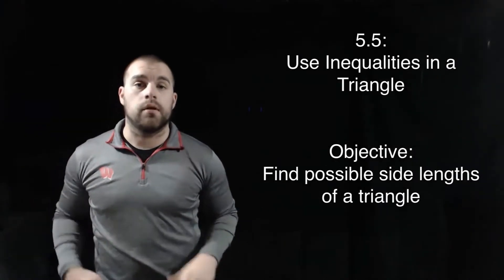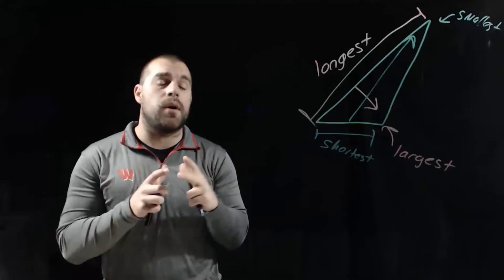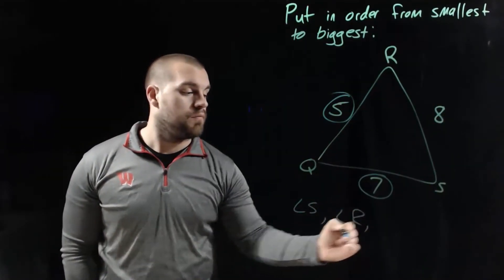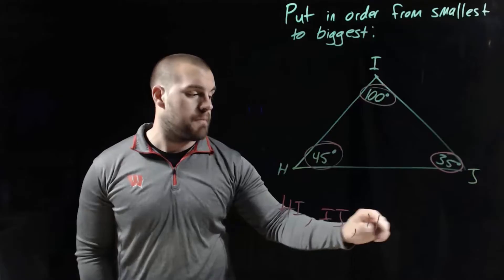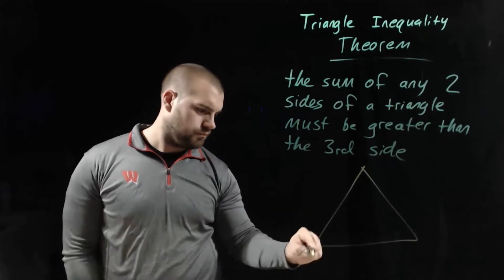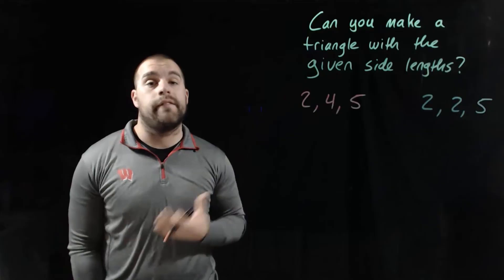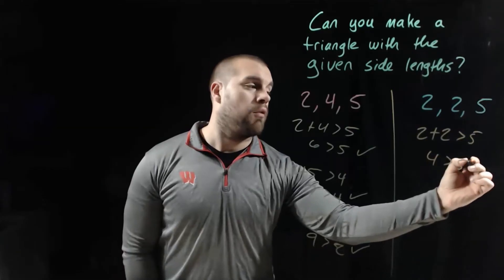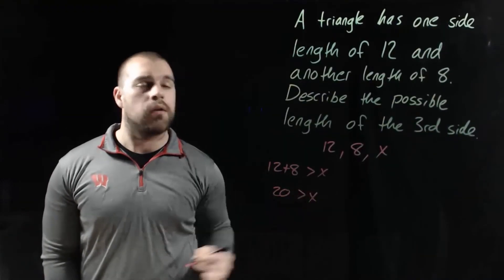Geometry 5.5: Use Inequalities in a Triangle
Objective:
Find possible side lengths of a triangle